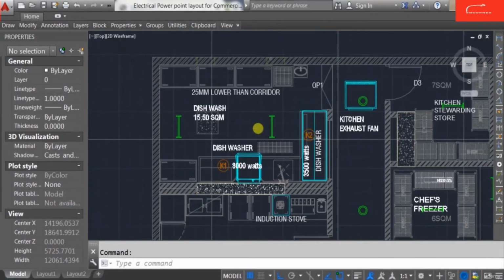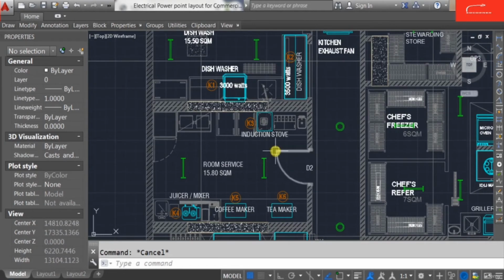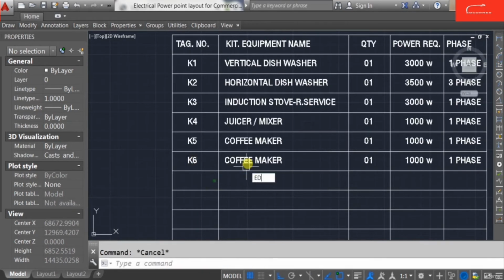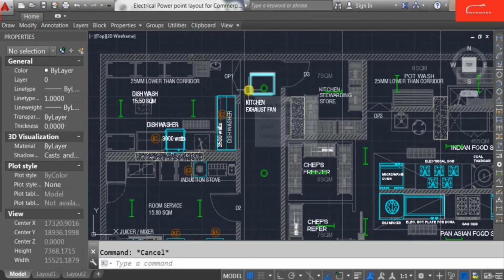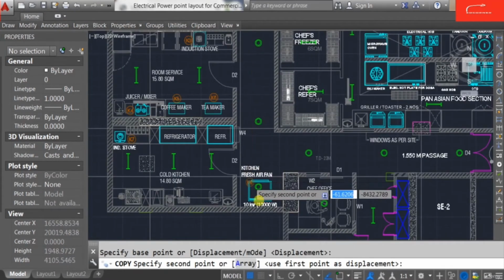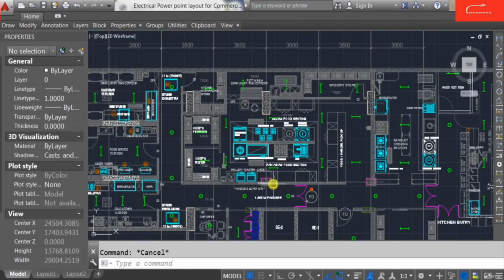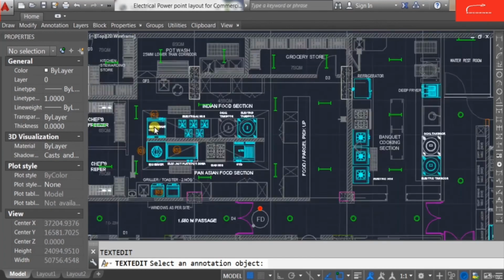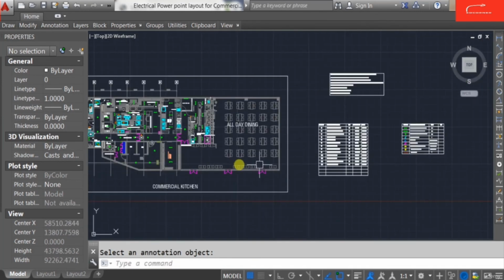003 Location of Switches AutoCAD